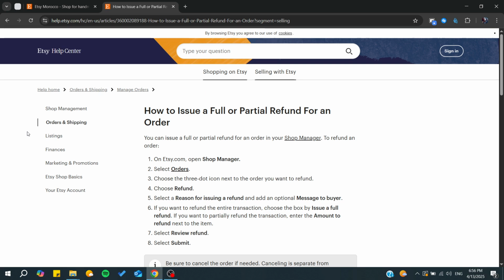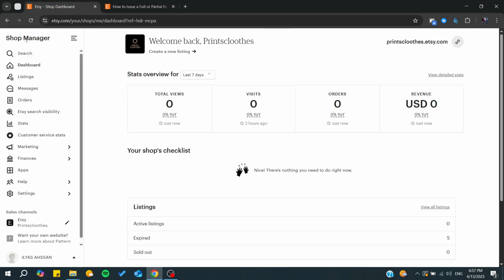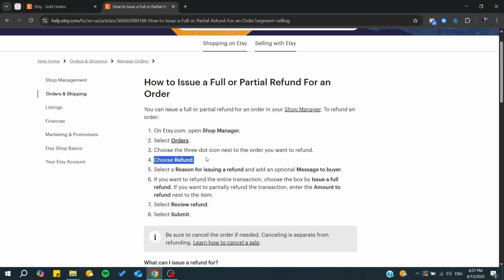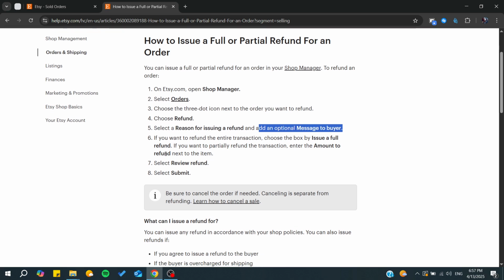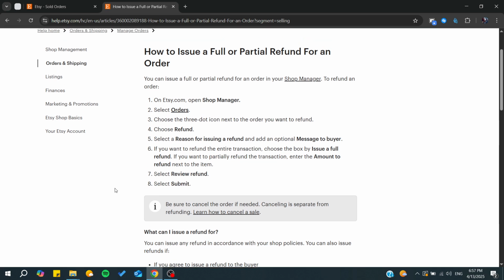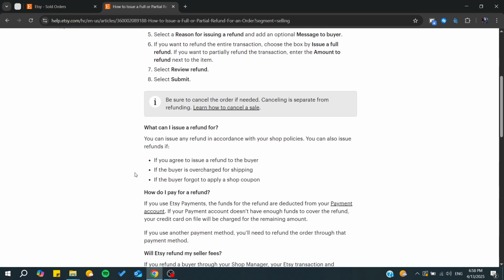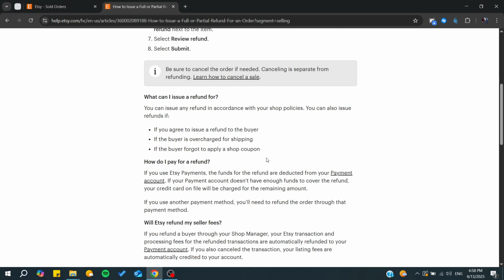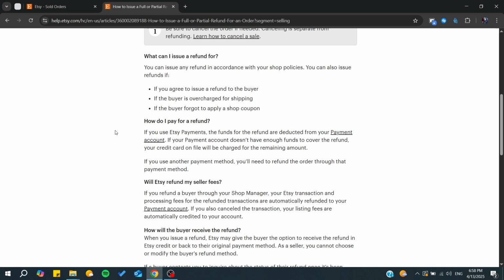How To Refund Etsy Order Tutorial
Today we talk about refund etsy order,selling on etsy,how to refund on etsy,how to refund or cancel an etsy order,how to issue a refund on etsy